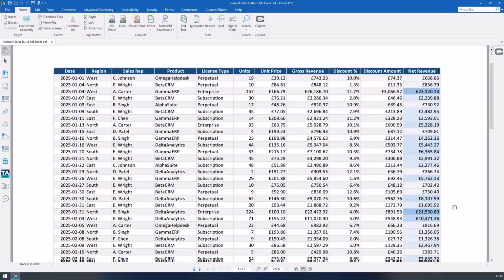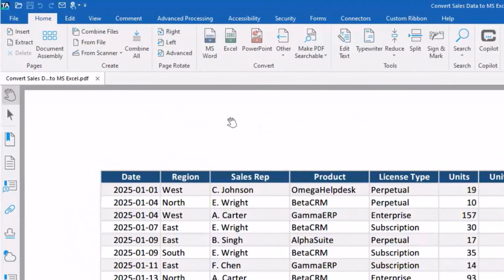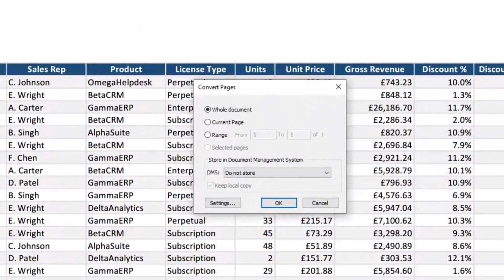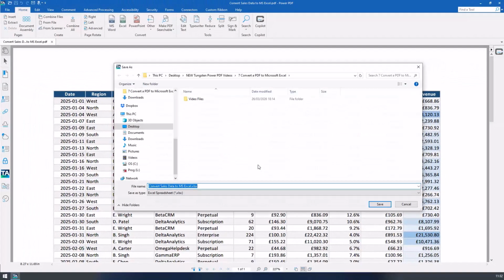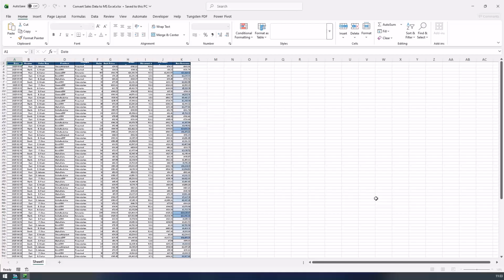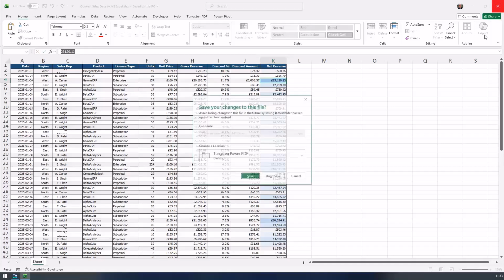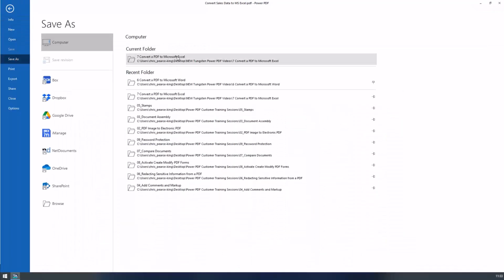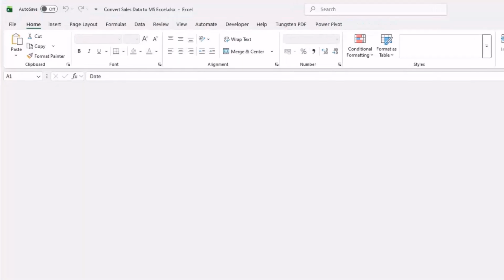Convert a PDF to Microsoft Excel with Power PDF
Learn how to convert a PDF into an editable Microsoft Excel spreadsheet using Tungsten Power PDF.

In this tutorial, we walk through two easy methods for converting PDF tables into Excel format while retaining fonts, colors, tables, and images.

What You'll Learn:
✓ Using the Excel button in the Convert section of the Home ribbon
✓ Selecting page ranges and conversion settings
✓ Saving your converted Excel document
✓ How fonts, colors, tables, and images are retained during conversion
✓ Using Save As to convert a PDF to Excel format
✓ Selecting a location and file type for the converted document
✓ Automatically opening the converted file in Microsoft Excel

This is ideal for anyone who needs to extract table data from a PDF and work with it in a fully editable spreadsheet format.